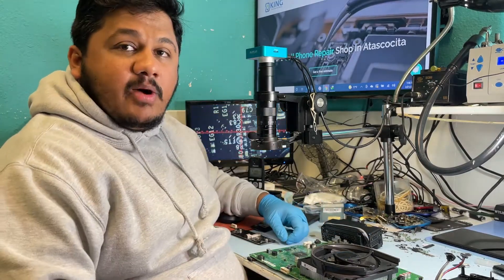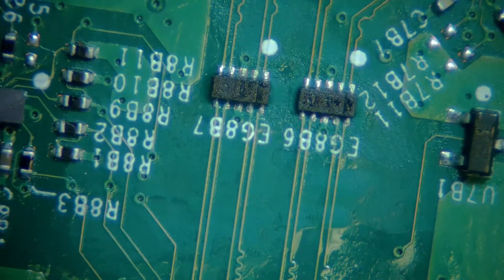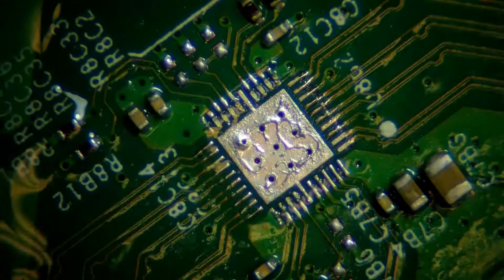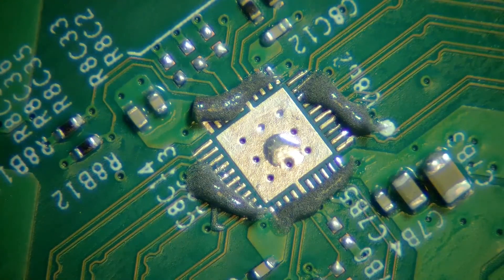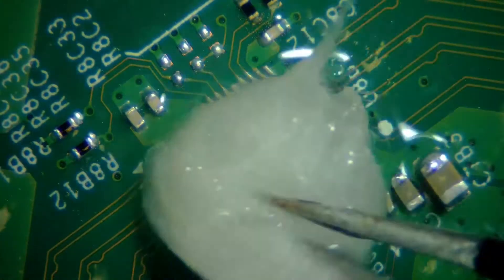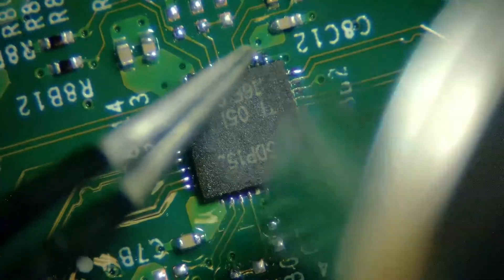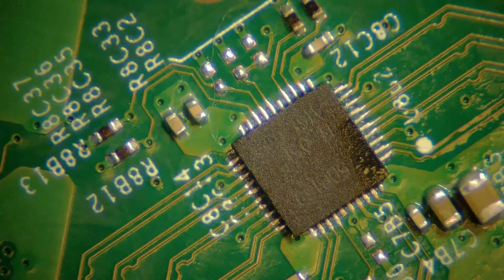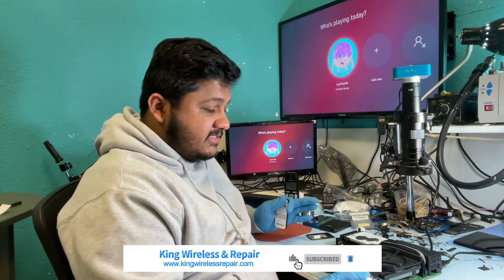Xbox One S Digital Edition HDMI Retimer Controller Chip Replacement | Fix Xbox Black Screen Issue!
HDMI Retimer Controller Chip for Xbox one x with Black screen, No output, No signal, or distorted/discolored display with lines.

If you are experiencing problems with your Xbox One X, such as a black screen or no output, it may be due to a faulty HDMI retimer controller chip. In this video, we show how to replace the chip and restore your Xbox One X to full working order.

King Wireless and Repair
6703 Farm to Market 1960 Rd E,
Atascocita, TX 77346, USA

KING WIRELESS assumes no liability for property damage or injury incurred as a result of any of the information contained in this video. KING WIRELESS  recommends safe practices when working with tools, electrical equipment, blunt instruments, chemicals, expensive electronics, or any other tools or equipment seen or implied in this video.  Due to factors beyond the control of King Wireless, no information contained in this video shall create any express or implied warranty or guarantee of any particular result.  Any injury, damage, or loss that may result from improper use of these tools, equipment, or the information contained in this video is the sole responsibility of the user and not  KING WIRELESS. Only attempt your own repairs if you can accept personal responsibility for the results, whether they are good or bad.